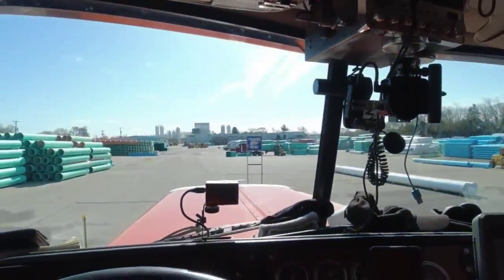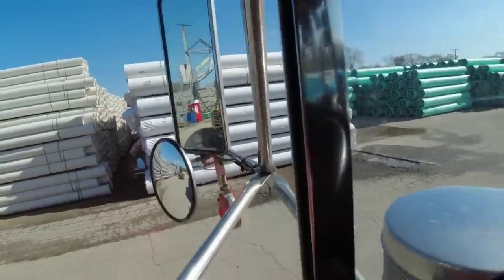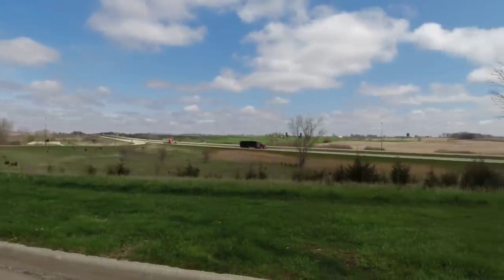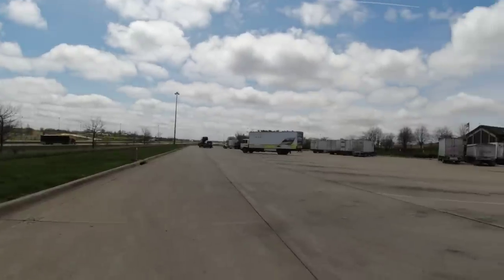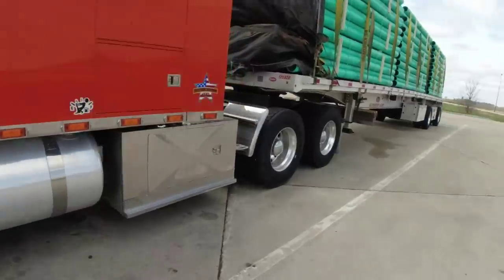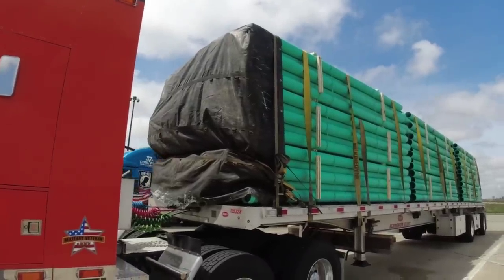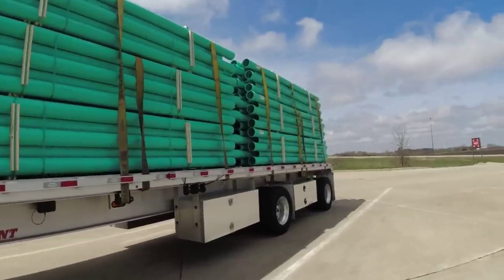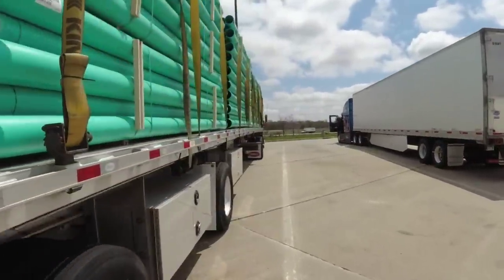#584 Smoke Tarp and Rates The Life of an Owner Operator Flatbed Truck Driver